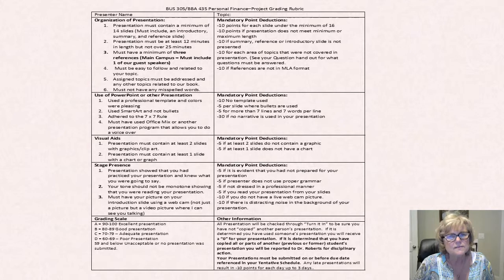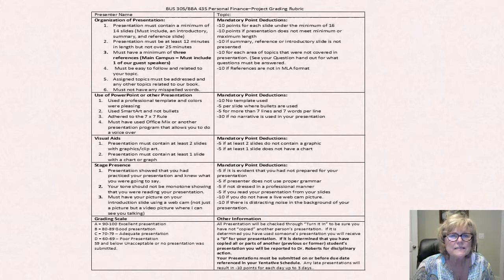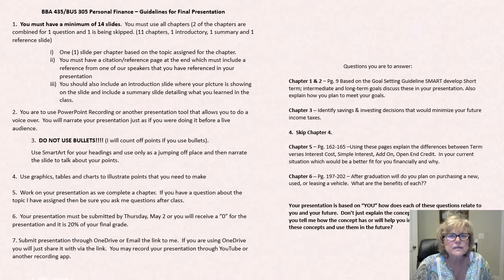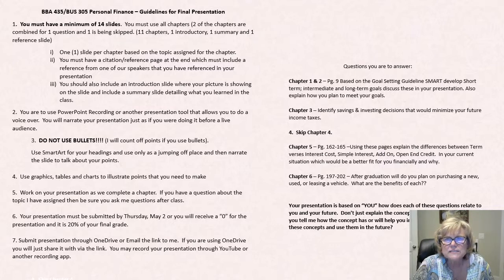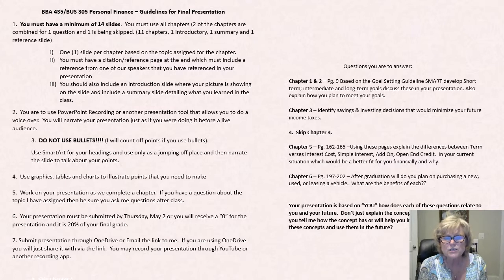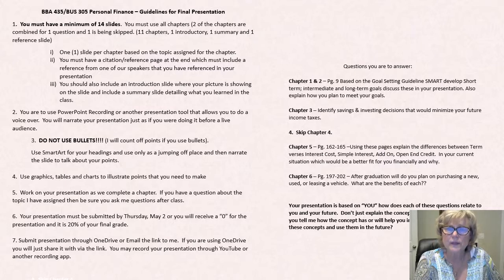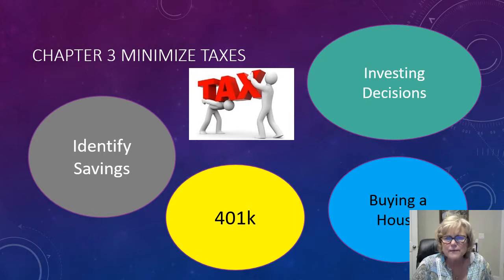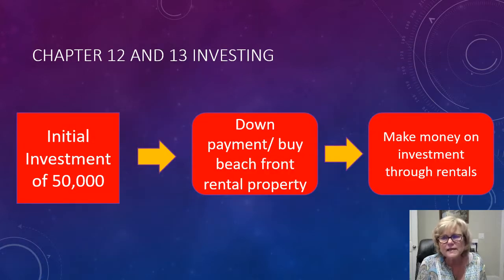Personal Finance Final Presentation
This video will give you information on what is expected from your final presentation for Personal Finance.